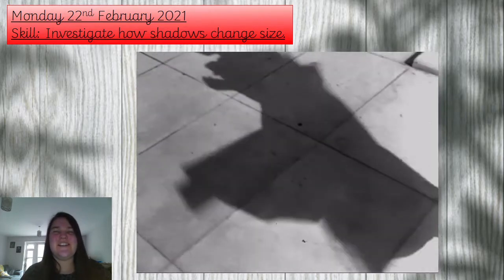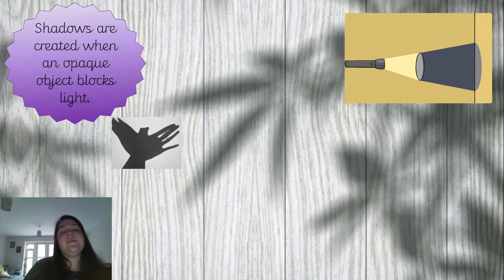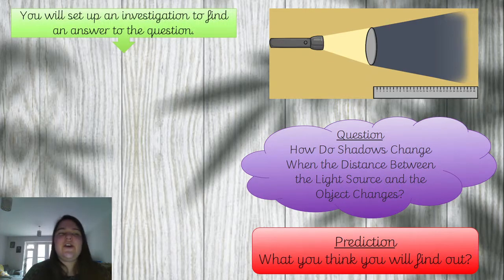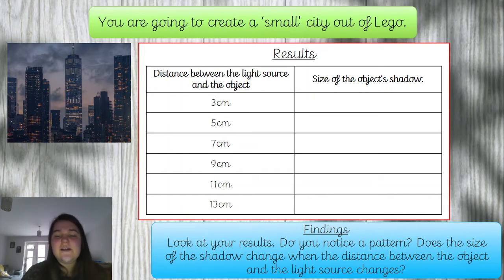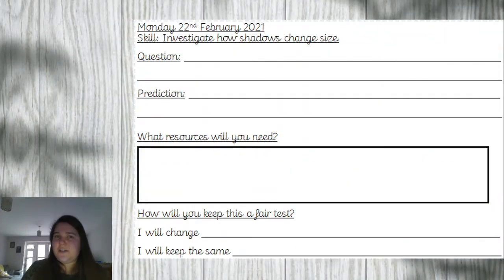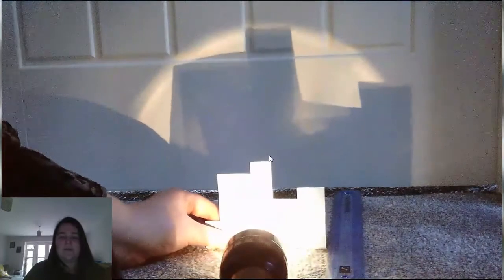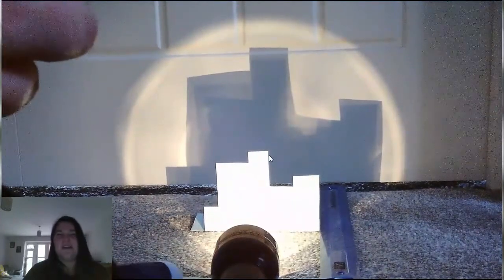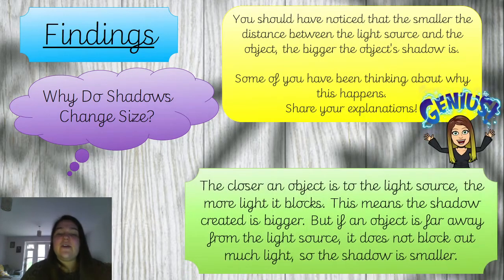Science - Monday - 22.02.21- Shadows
APOLOGIES for the beeps, it does stop after a while.
Skill: Investigate how shadows change size.
Today you will be carrying out an investigation, you will need a torch, ruler, lego/card and an investigation sheet (you can write this out in your book if you do not have a printer). This lesson will hopefully help you understand the relationship between the distance of a light source and an object have on a shadow. Enjoy!